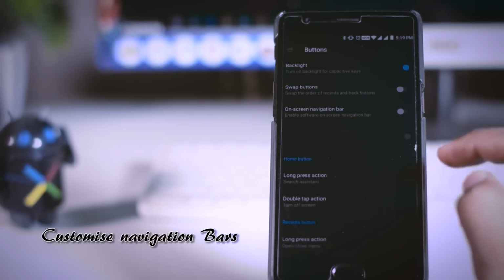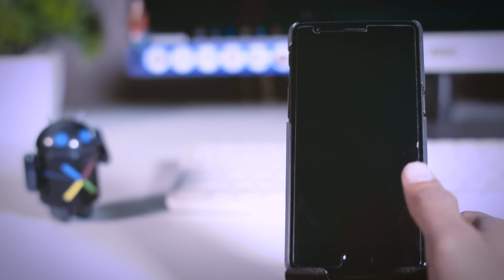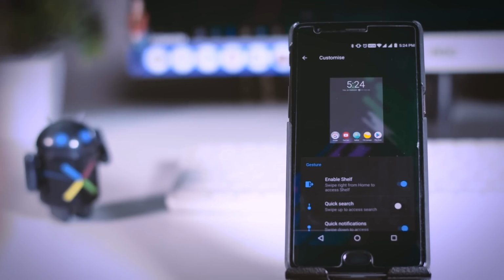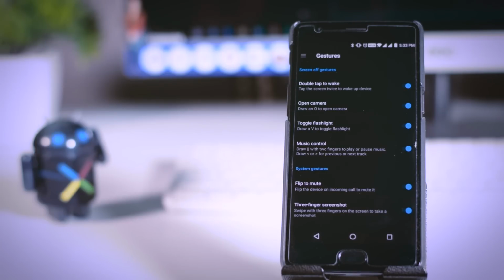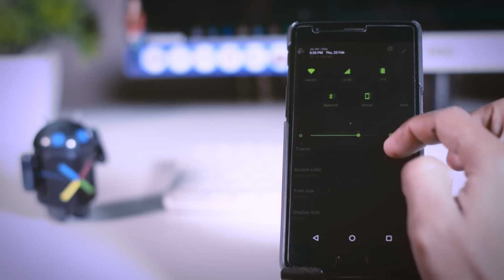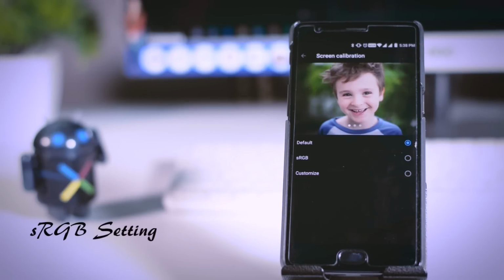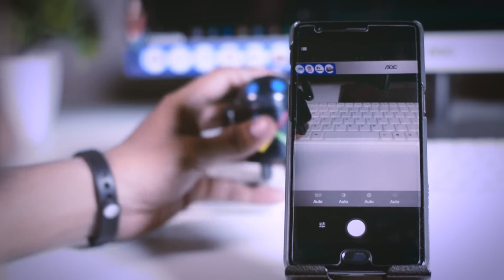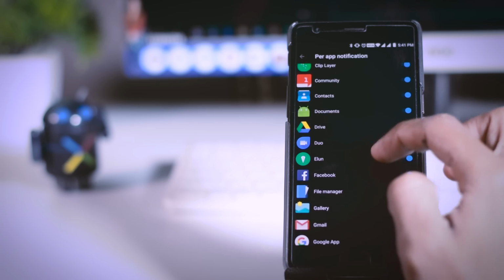OnePlus 3T - Top 10 Unique Features You May Not Know!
In this Video i am going to show you Top 10 Unique Features Of OnePlus 3T Which  You May Not Know hope you guys will enjoy the video.

T